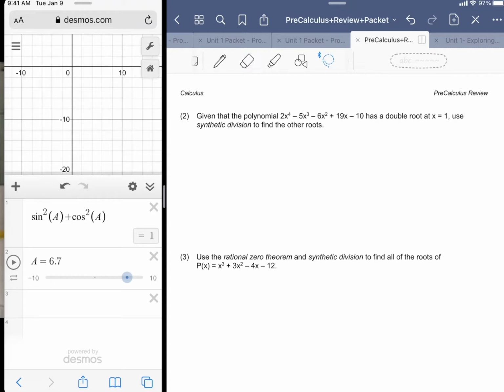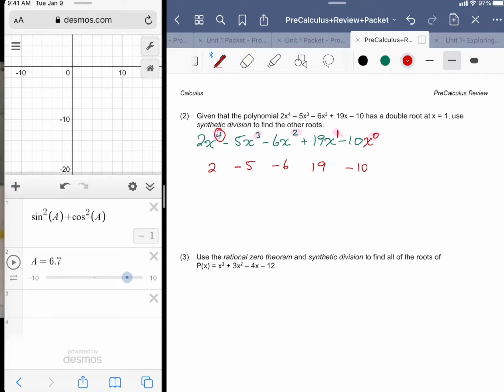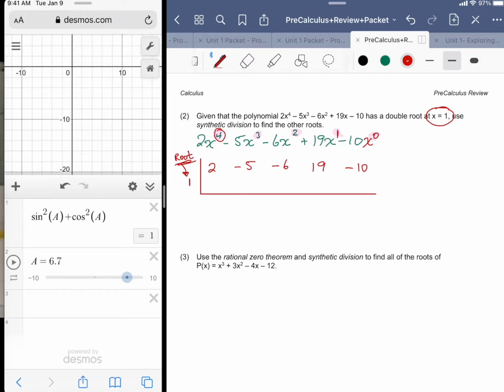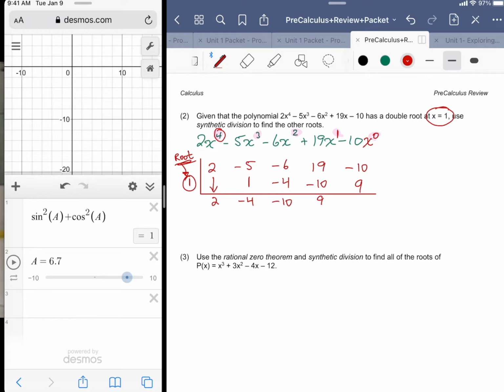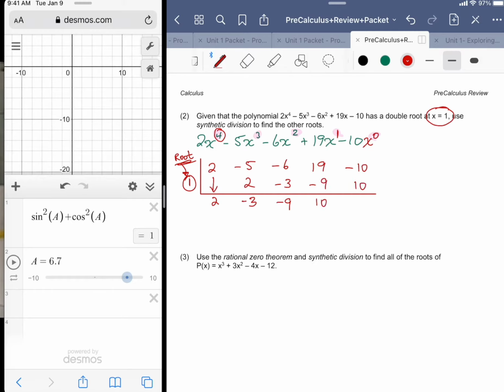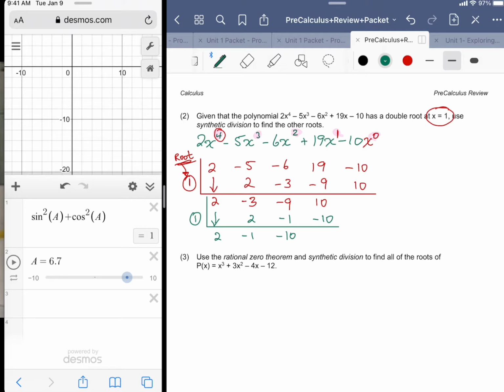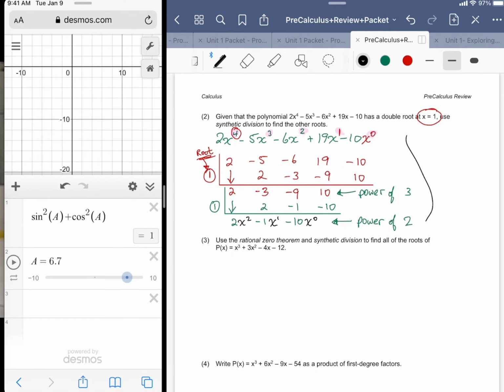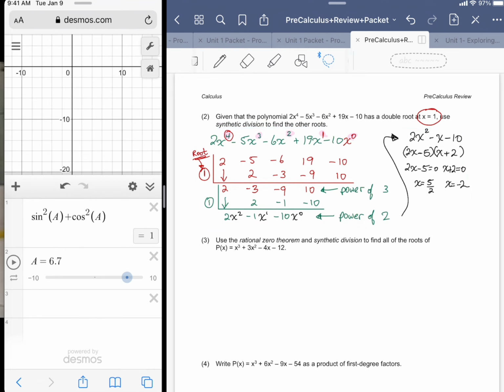Precalculus Review p2 Question 2